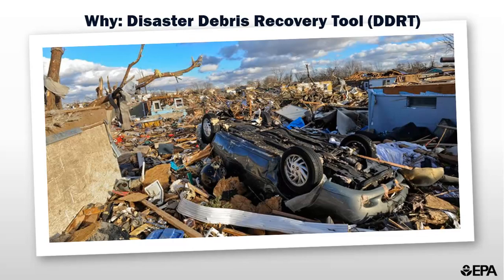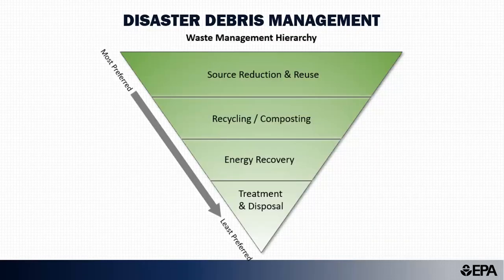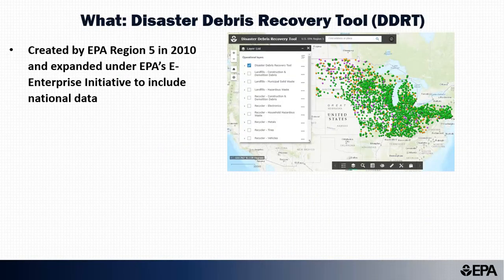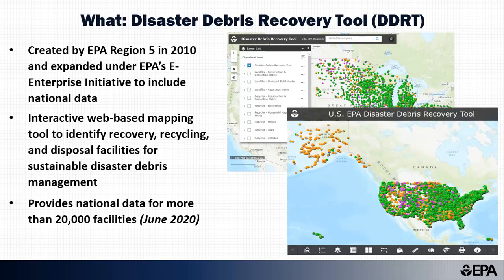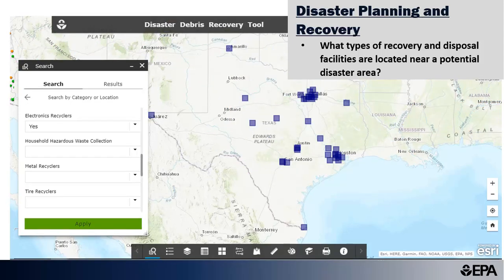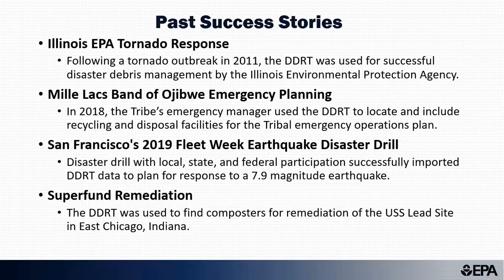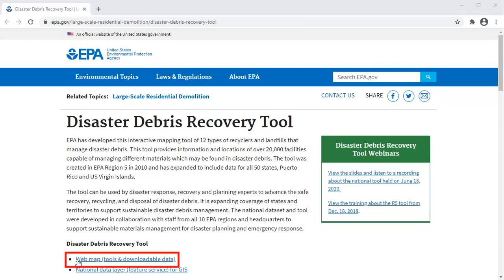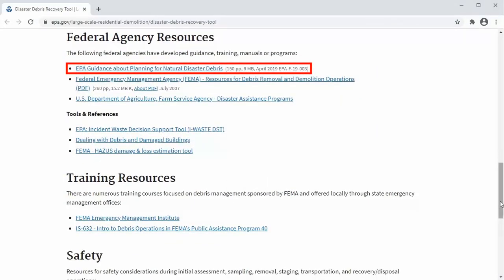EPA Disaster Debris Recovery Tool Overview Video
This video provides an overview of EPA's Disaster Debris Recovery Tool, a nationwide web-based tool for more sustainable management of debris from natural disasters. Communities are challenged with large amounts and types of debris generated by natural disasters every year. The Disaster Debris Recovery Tool supports sustainable management of disaster debris, facilitates environmentally protective debris management planning and response, and provides accurate locations of recovery, recycling and permitted management facilities.